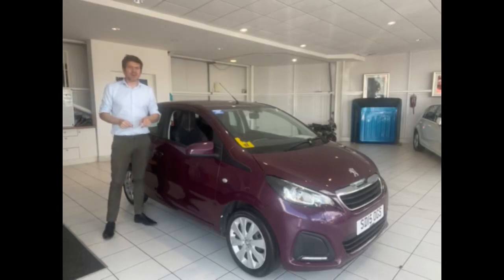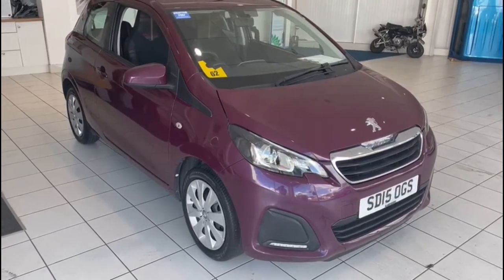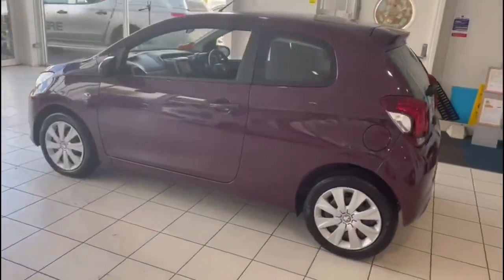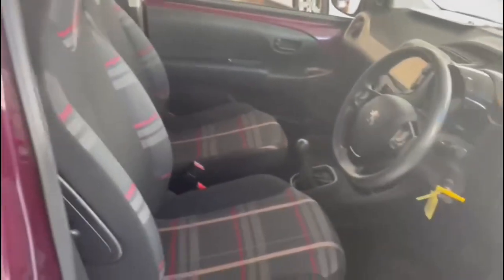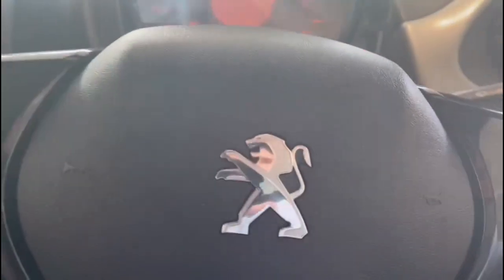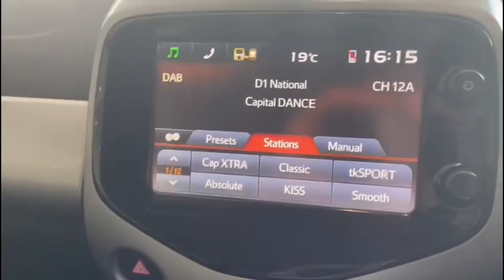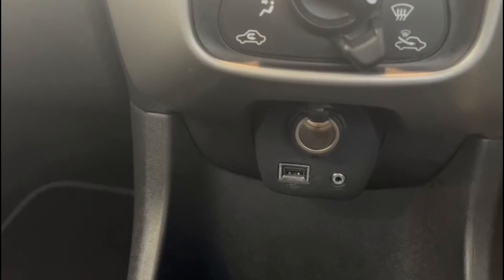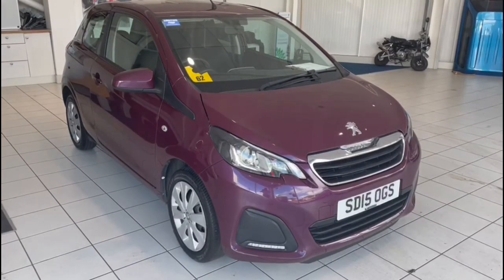Peugeot 108 1.0 Active 3dr Review @ Richard Lawson Autoecosse Dundee. SD15OGS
Used Peugeot 108 1.0 Active 3dr for sale at Richard Lawson Autoecosse Dundee, Scotland. SD15OGS

This is a brief walk around video of a Peugeot 108 1.0 Active 3dr. This vehicle is currently for sale here at Richard Lawson Autoecosse Mitsubishi.

Why not come and visit us at our dealership:
Kingsway East
Dundee
DD4 8ED
Scotland